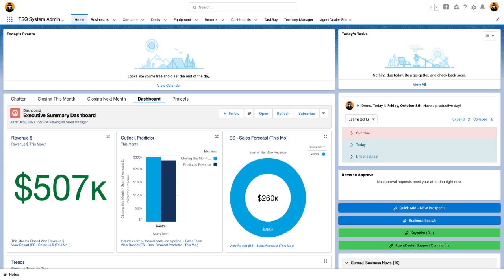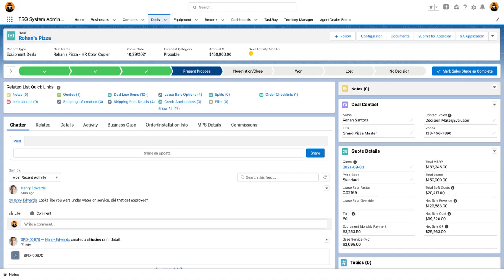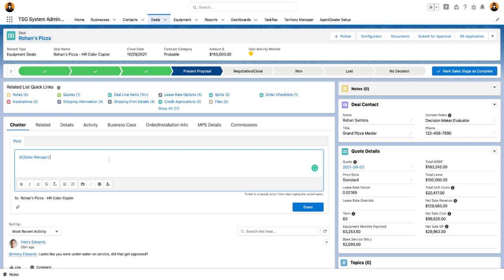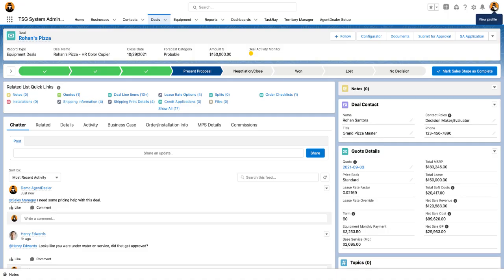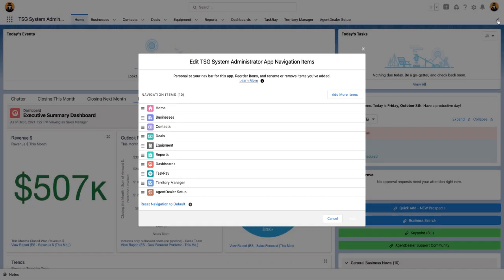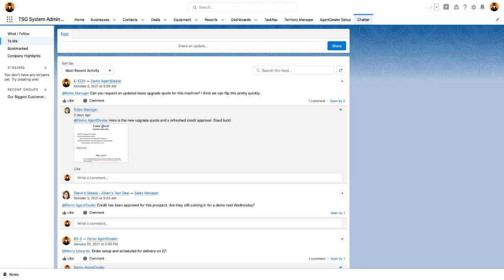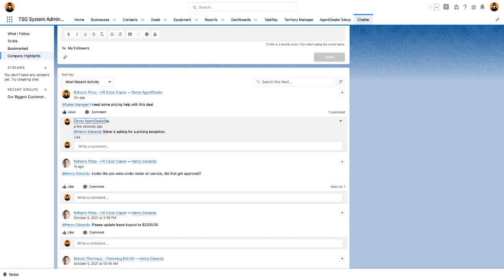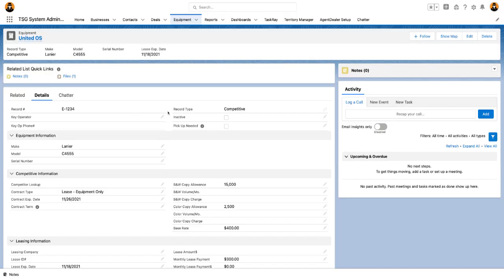How to Use Chatter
In this video, we walk through how to use Chatter to improve communication and collaboration within your team. You’ll learn how to post updates, follow records, tag teammates, and stay informed with real-time notifications—all in one place.

Whether you’re new to Chatter or looking to get more value out of it, this quick walkthrough will help you streamline conversations, reduce internal emails, and keep everyone aligned.